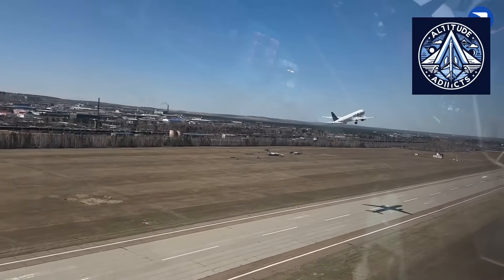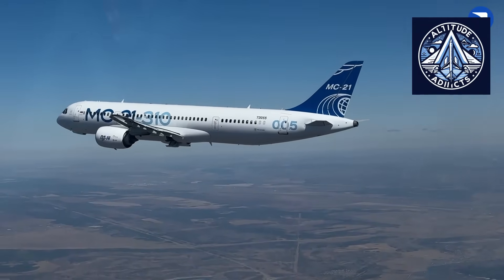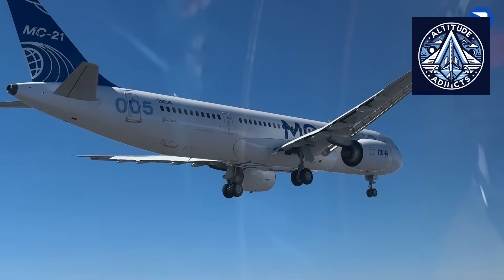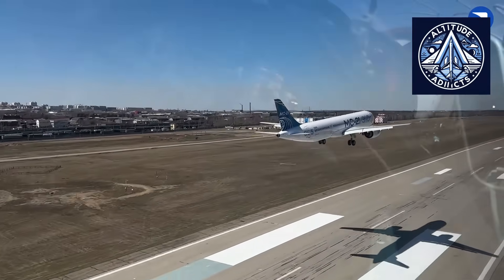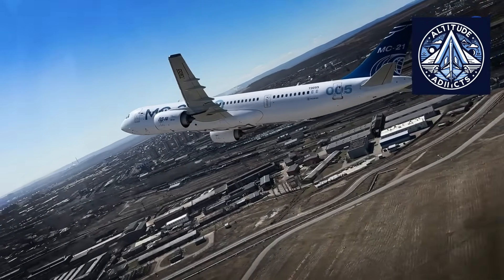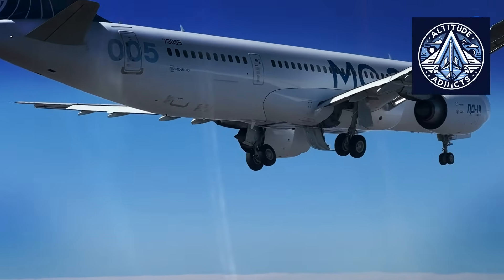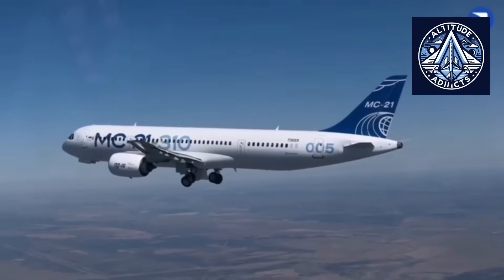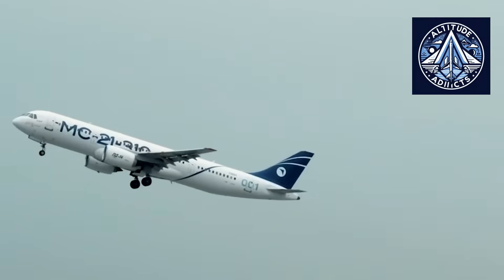MC-21 Evolution: The Weight-Optimized Version Explained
The Russian MC-21 passenger aircraft is entering one of the most important development phases in its entire program—major weight reduction and structural optimization. After successfully overcoming challenges in import substitution, certification, and composite wing production, engineers are now focused on improving efficiency, range, and payload.

This video explains why the early MC-21 prototypes turned out heavier, how domestic composites affected initial mass, and what upgrades are being introduced to create the lighter next-generation configuration. We break down the redesign of structural frames, reinforcement ribs, interior panels, system housings, landing gear improvements, and supplier-level optimization of hydraulic, electrical, and avionics systems.

You’ll also learn why the MC-21 is NOT a Yak-242, the full list of aerodynamic refinements now under study, and how weight optimization affects long-range versions like the future MC-21-500.

Russia is treating the MC-21 platform as a continuously evolving aircraft—similar to how Boeing and Airbus upgrade their best-selling models every few years. With new composites, the PD-14 engine, redesigned structures, and long-term modernization, the MC-21 is shaping up to become lighter, more efficient, and far more competitive on the global stage.